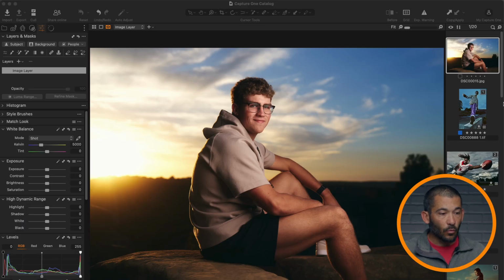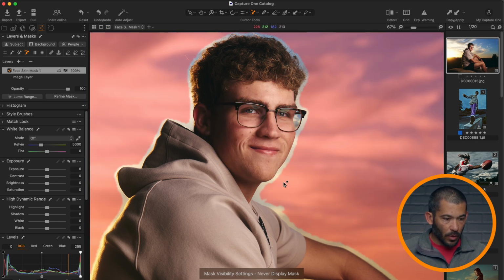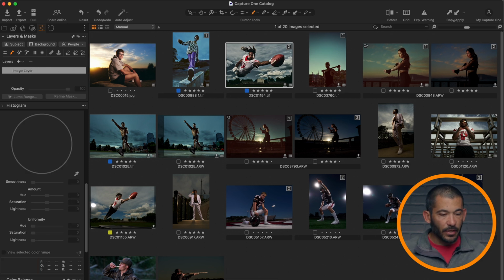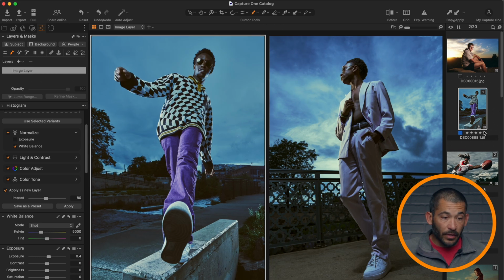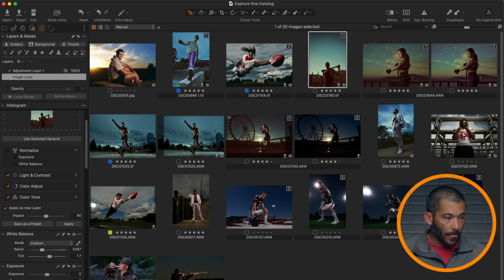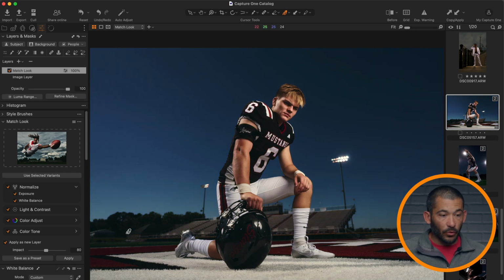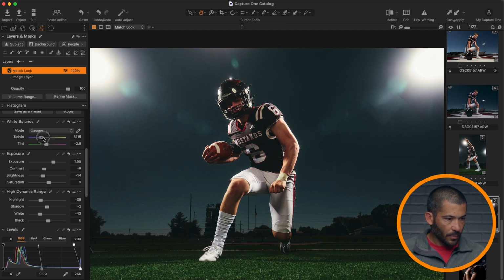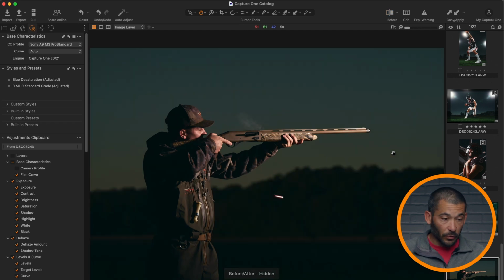Color Match Magic: New Feature in Capture One!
Gear Used In Video:
Sony Alpha 7R V
Sony Alpha 9iii
Sony FE 24-70 mm f/2.8 GM II Lens
Sony FE 70-200 mm f/2.8 GM II Lens
Sony VG-C4EM Vertical Grip
Westcott FJ400
Westcott 45-Degree Deep Focus Reflector
Westcott FJ-X3m
Avenger C-Stand
Think Tank Airport Commuter Backpack
RØDE Wireless GO II Wireless Mic

Where To Find Templates:
Matthernandez.shop

Sign-up for News Letter:
Matthernandezcreative.com